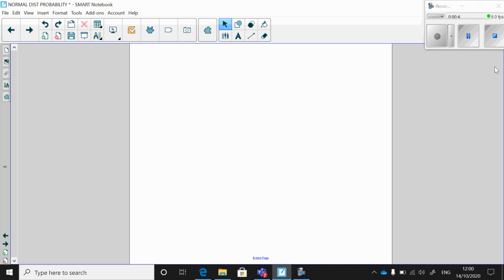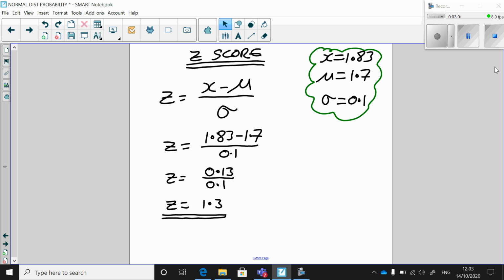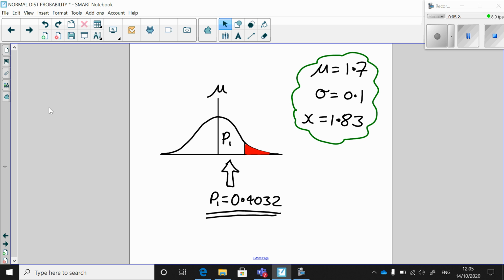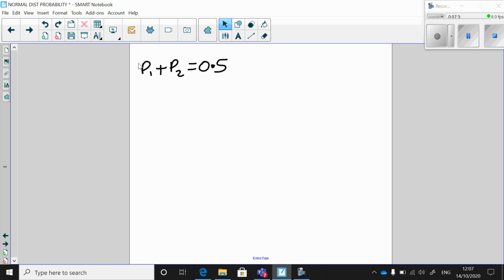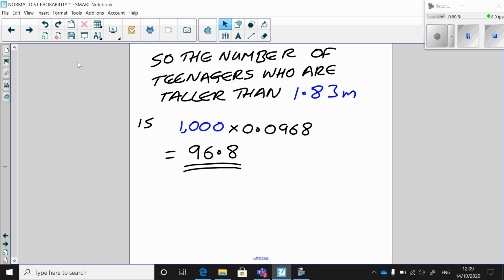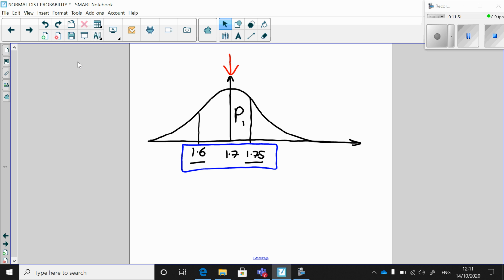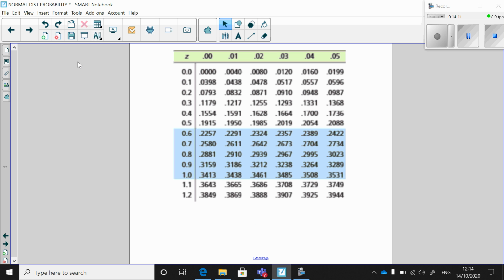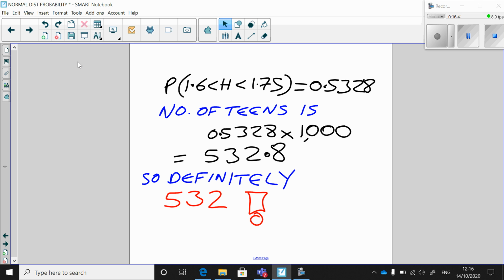NORMAL DISTRIBUTION PART 2